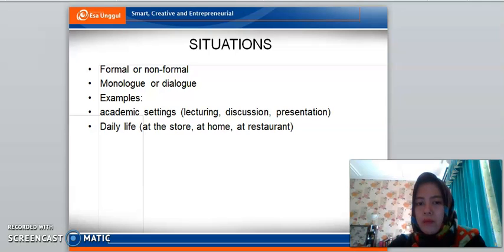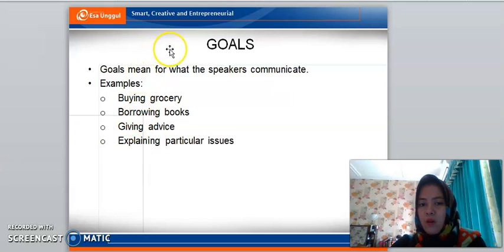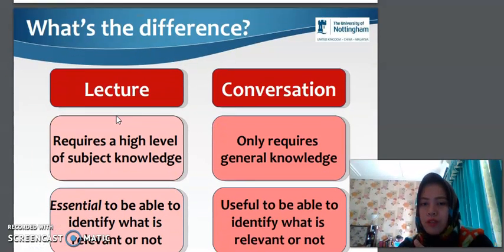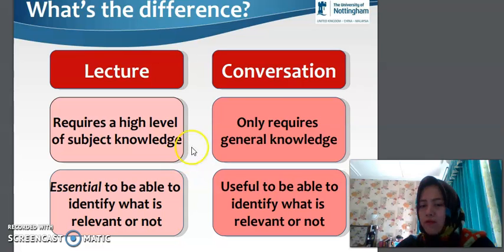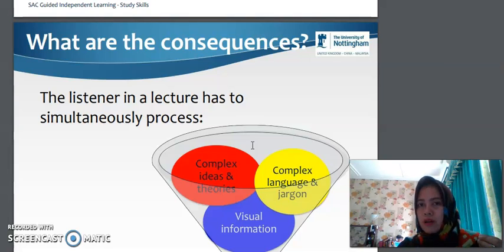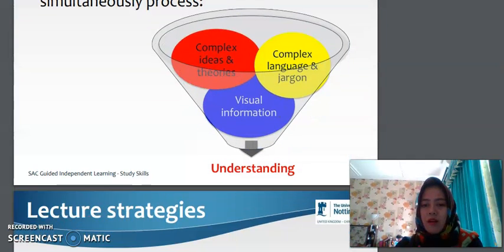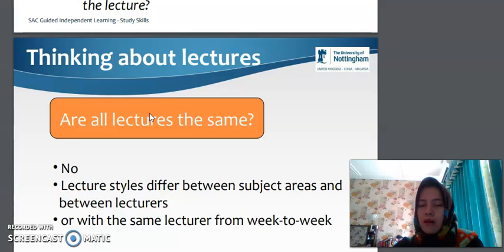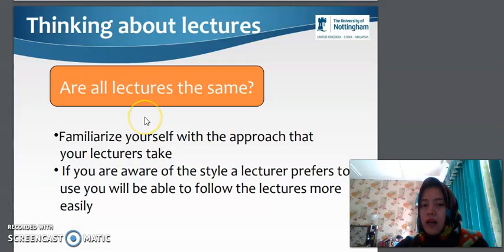INTENSIVE LISTENING 7